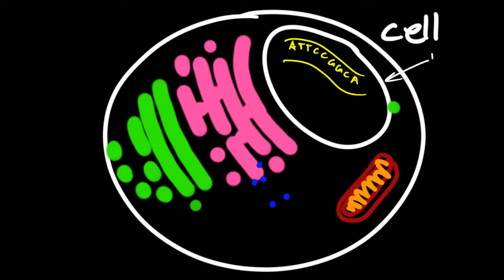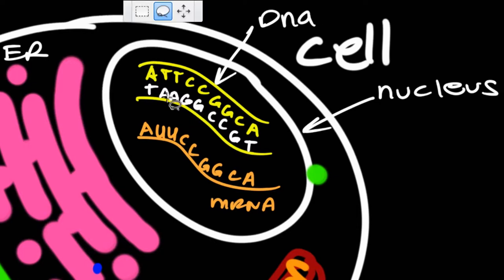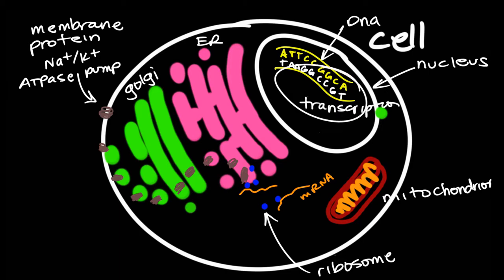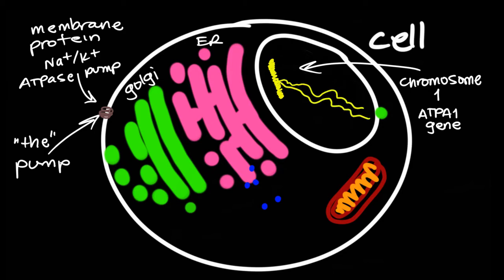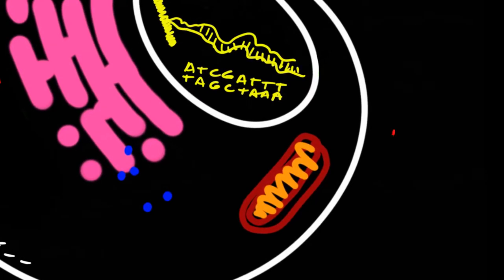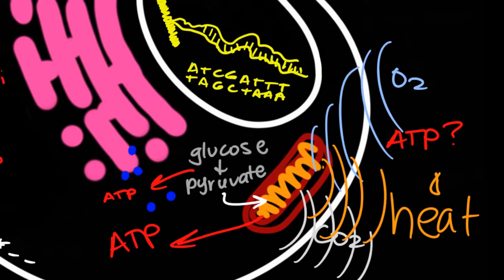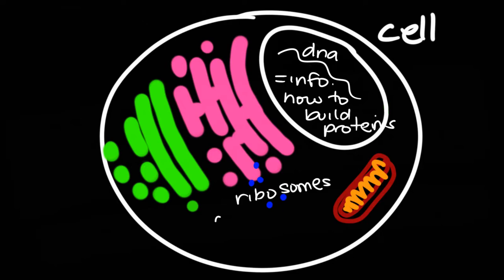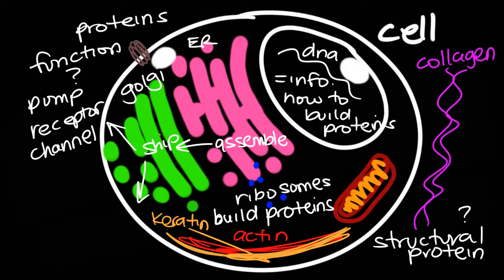The Cell Summary (Example of Organelles, Proteins, DNA)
The video is a short review of topics related to the cell, DNA, and proteins. It has topics covering lecture 2 (chemistry), lecture 3 (cells) and lecture 4 (DNA). Transcription/Translation. Na+ / K+ ATPase pump. ATP production.